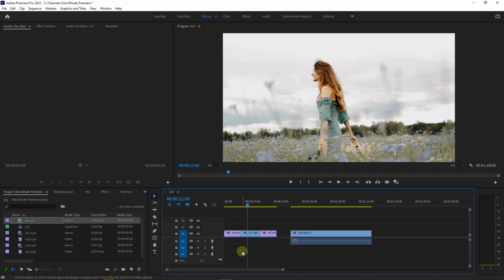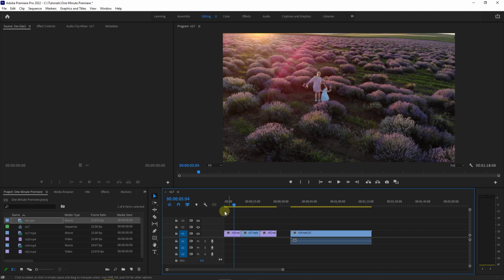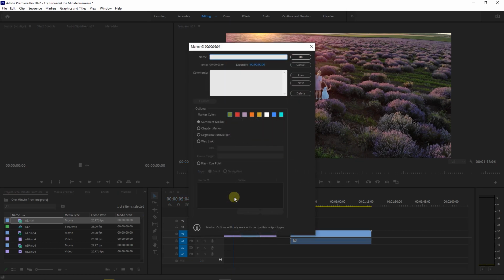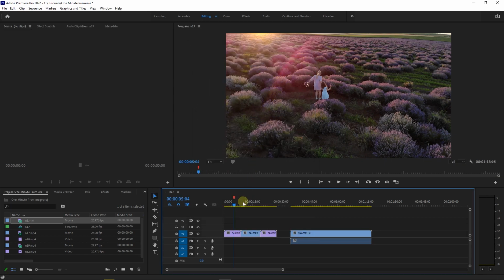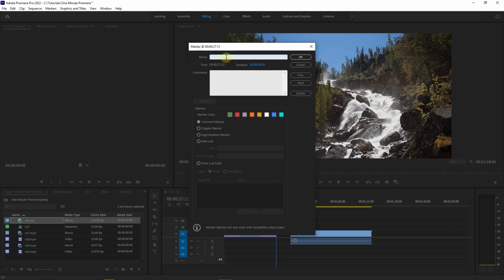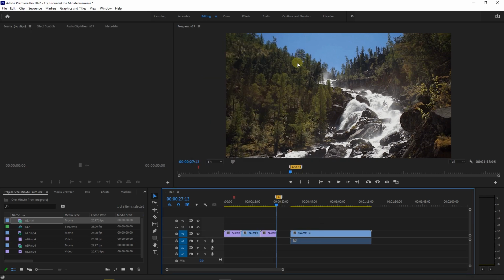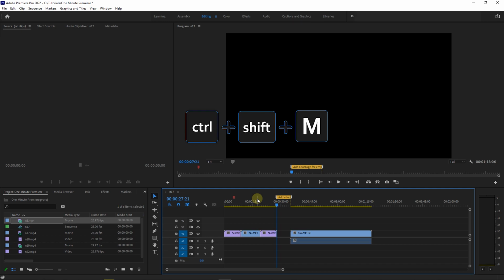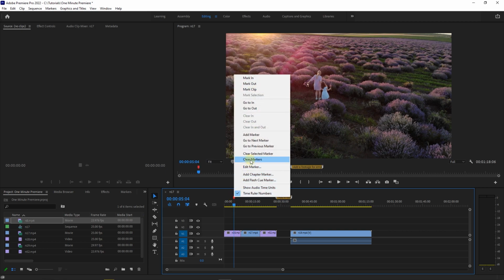How to Use MARKERS in Premiere Pro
To begin I added some videos to my timeline and I want to see how markers work.
Position your play head to where you want to add a marker, and then click on the marker button at the top of timeline.
This will add a marker to that position, this is called timeline marker.
Double-click on it, you can set a name and description for it and set its color and make sure it is a comment marker and click ok.
Now move the play head to another place.
This time press the m key twice to create the marker and open it.
For this marker I want to say that I want to add footage for empty space later, also drag the duration to increase the length of the marker.
Now our marker has length and we can increase or decrease it with its handles.
You can press shift + m to go to the next marker or press ctrl + shift + m to go to previous marker.
To delete markers, right-click on one of them and select clear selected marker to clear that one or clear markers to clear all of them.

How to Use Markers in Premiere Pro Chapters:
00:00 Intro
00:10 Add a marker
00:20 Change marker properties
00:46 Create marker with duration
00:58 Navigate between markers